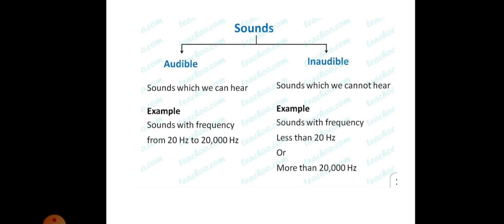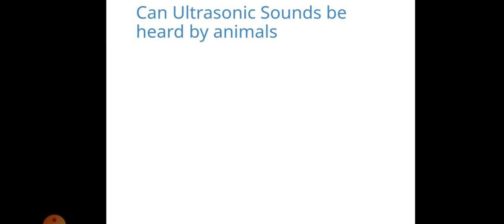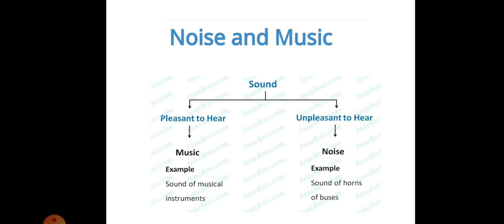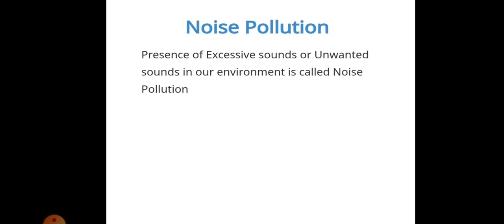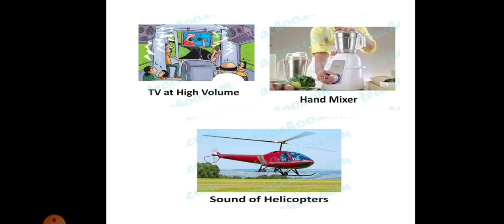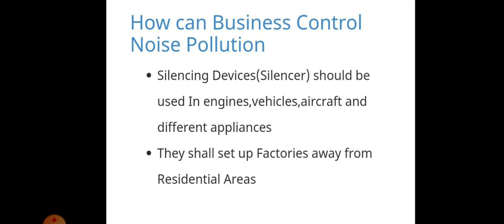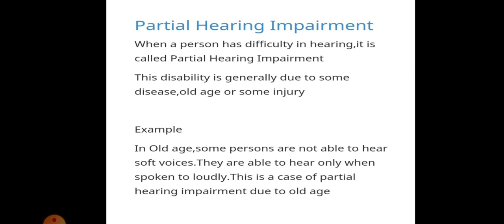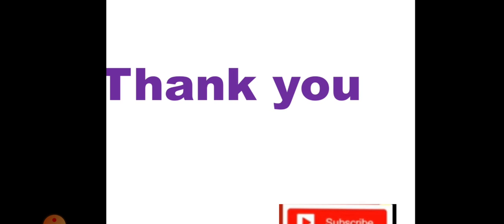Class 8 # Sound # part 4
Audible and inaudible sound
Noise and Musical sound
Hearing impairment